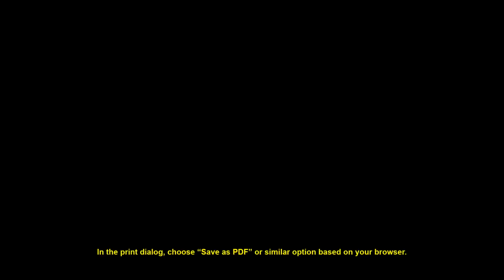How to backup Trello labels and member assignments safely - Step By Step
In this comprehensive tutorial, learn how to backup your Trello labels and member assignments safely, step by step! Whether you're a seasoned Trello user or just starting out, our guide will help you preserve your important data effectively. Discover handy tips and tricks to ensure your Trello boards remain organized and secure. Don't risk losing valuable information—watch now to safeguard your Trello setup!